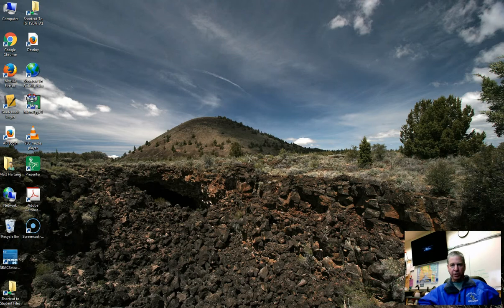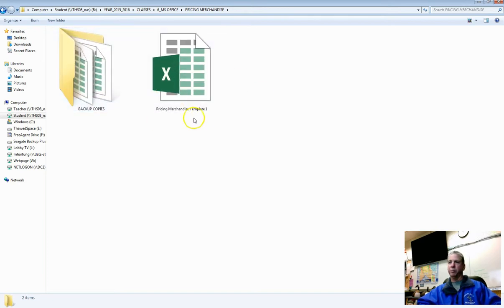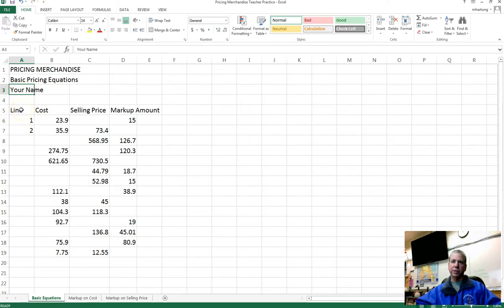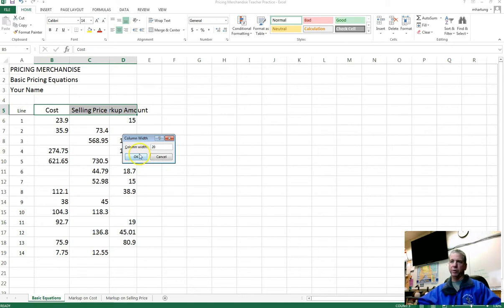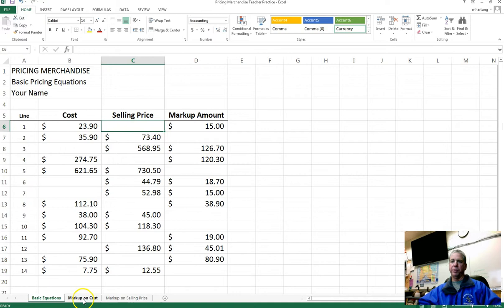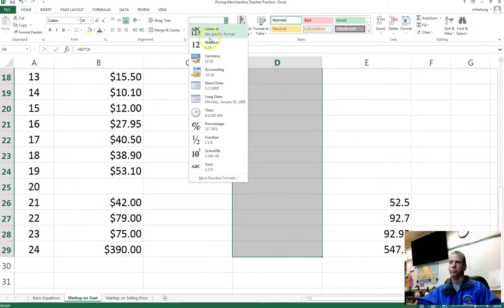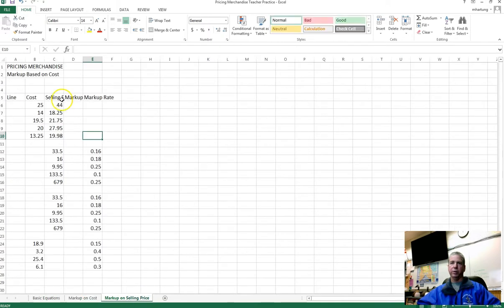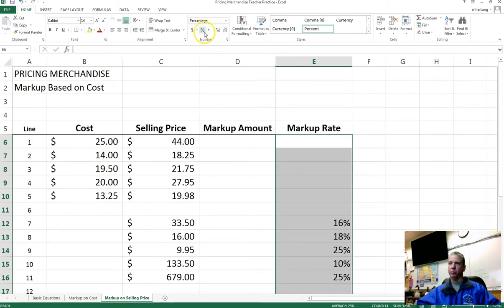Pricing Merchandise V1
This video provides a brief introduction to pricing and formatting the Excel worksheet for future lessons regarding the pricing of merchandise.